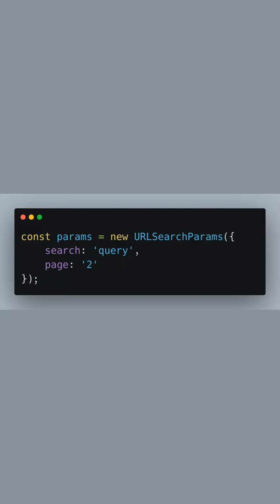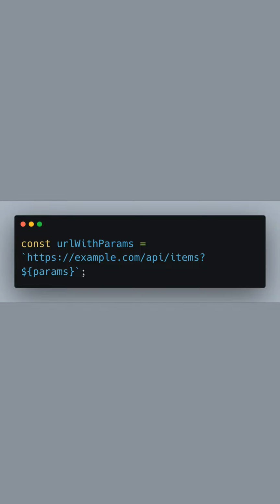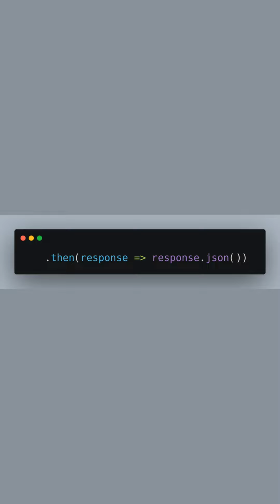Mastering API Requests with Fetch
- Understand Fetch API
- Learn URLSearchParams
- Master API Calls
- Handle CORS the Right Way